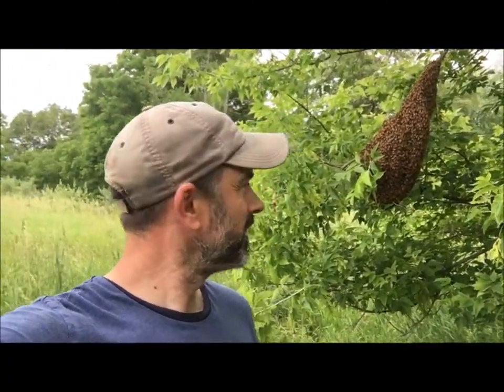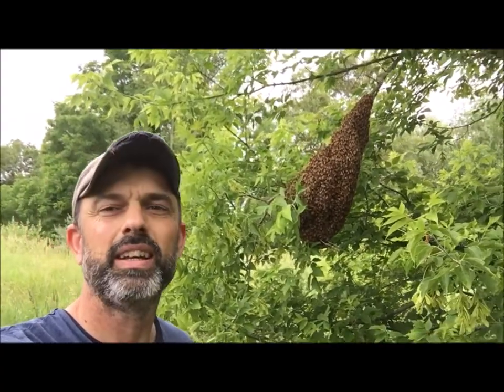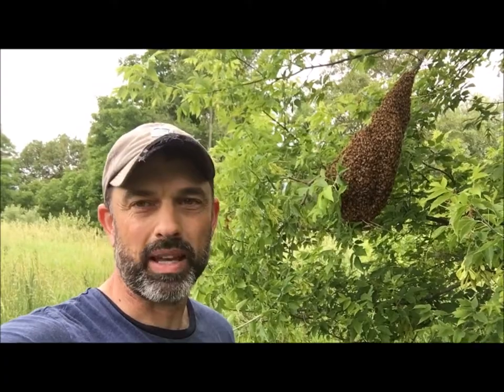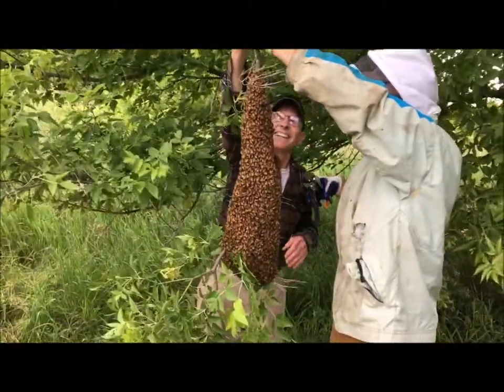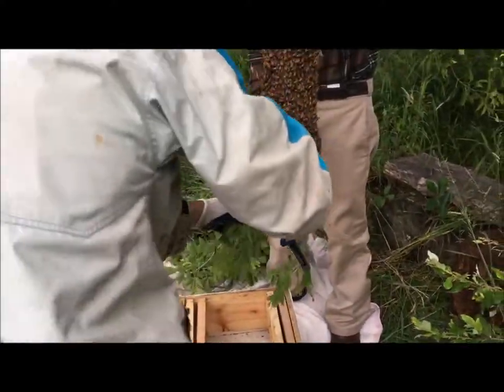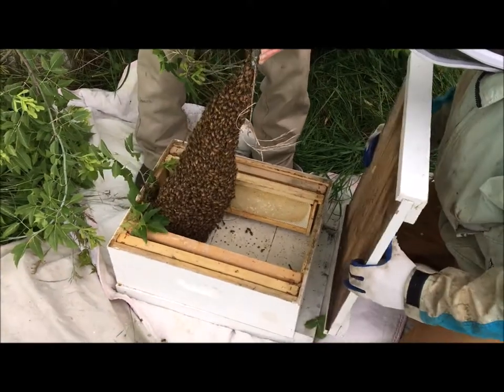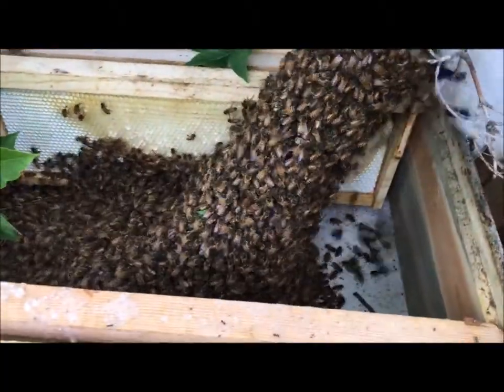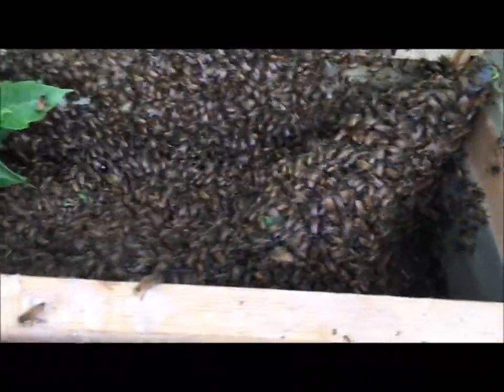Catching a Swarm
One of our hives decided to swarm...and we were lucky enough that they alighted on a branch within our beeyard and within arms reach!  This made it easy to catch them and place them in a new hive box, thus increasing our bees here on the farm.